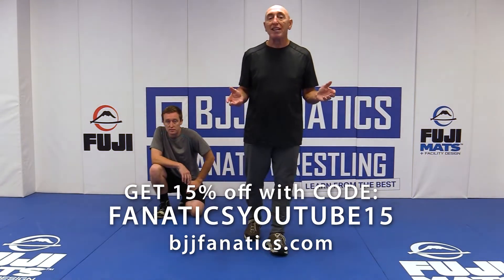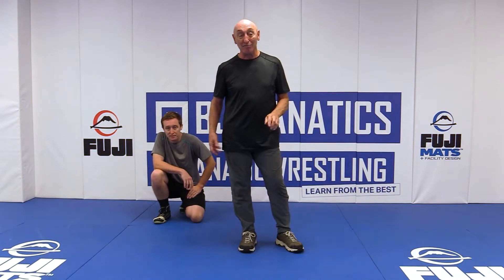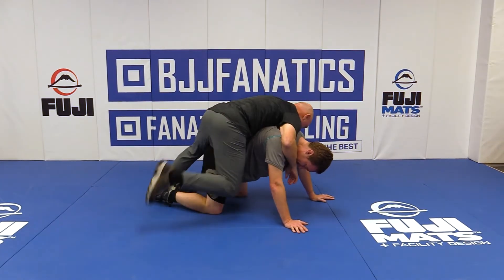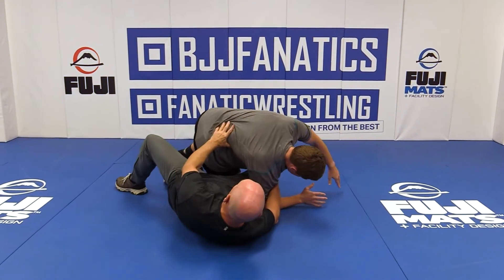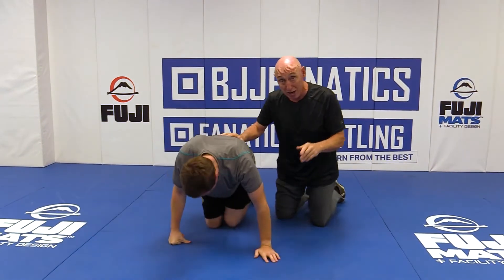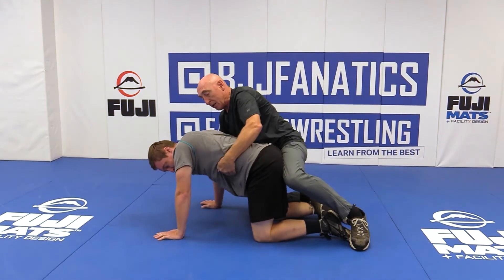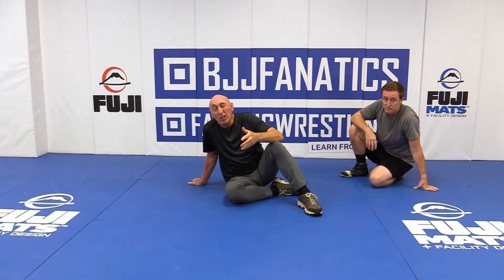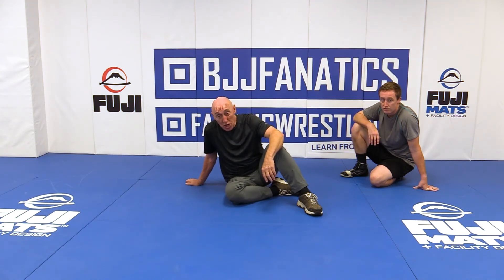Block The Roll by Wade Schalles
Block Roll by Wade Schalles

Wade Schalles shows you how to block the bottom man's roll and make them pay in this wrestling training video.